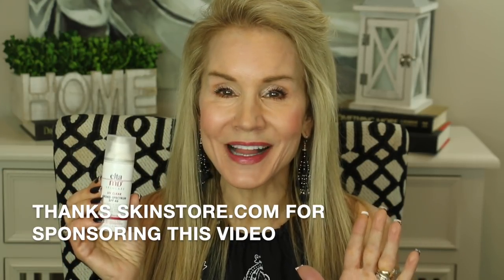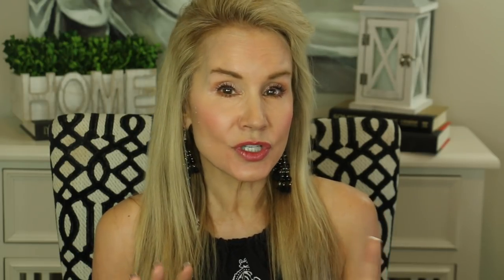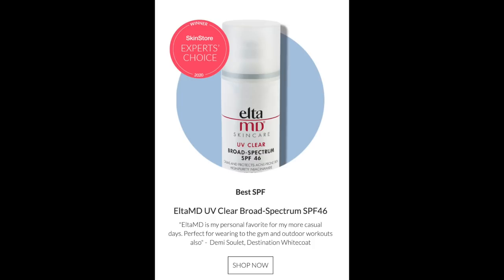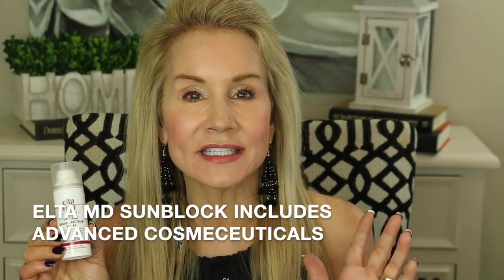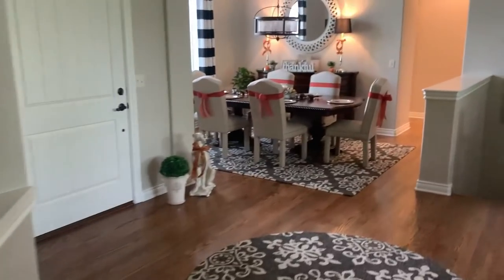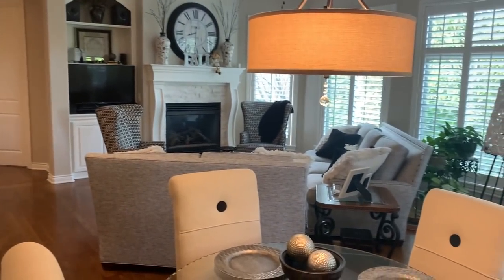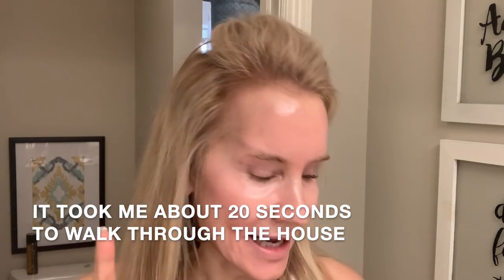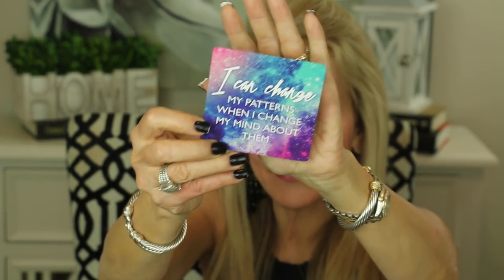USE ELTA MD SUNBLOCK | SUNBLOCK+ NIACINIMIDE & LACTIC AND HYALURONIC ACIDS| YOUNGER LOOKING SKIN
ELTA MD SUNBLOCK PACKS AN SPF + ANTI-AGING PUNCH!

I’m pleased skinstore.com sponsored this video, allowing me to choose from a list of high-end skincare.  I selected Elta MD UV Clear Broad-Spectrum SPF 46 Sunblock.  I had heard so many raves about the Elta MD sunblock from dermatologists, aestheticians and other influencers, that I really wanted to try it.

In this video I give you my review of the Elta MD Sunblock and also more information about its benefits. This is the first sunblock I have ever used which also includes advanced anti-aging cosmeceuticals to help keep skin fresher and younger looking.

If you have experience with the Elta MD Sunblock, or other sunblocks you use and love, I hope you will share the information in the comments section below the video. I would really appreciate hearing your thoughts!  XXOO Beth

💝  INFORMATION MENTIONED IN ELTA MD SUNBLOCK VIDEO:

NIACINIMIDE STUDY: Topical niacinamide reduces yellowing, wrinkling, red blotchiness, and hyperpigmented spots in aging facial skin

(on eyes wearing Illusion, Likable and Adventurous)

Channel Joues Contraste Blush in Rose Fatale (can’t locate)

Loreal Lumi True Match BronzeIt in 01 Light

Maybelline Lipstick in 376 Pink for Me

Above lipstick mixed with Maybelline Color Sensational Lipstick in 105 Pink Wink

Charlotte Tilbury Lip Cheat Lip Liner in Bond Girl (can’t locate)